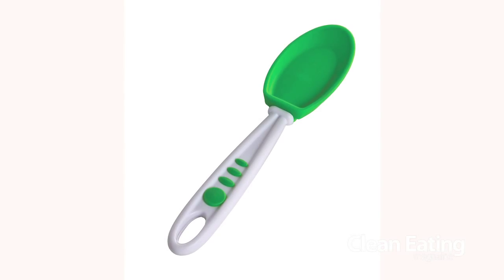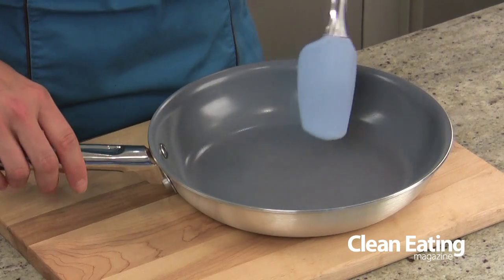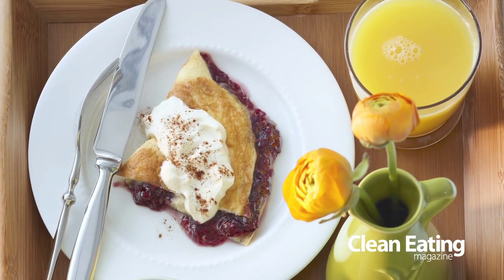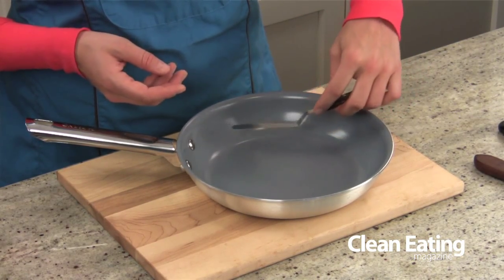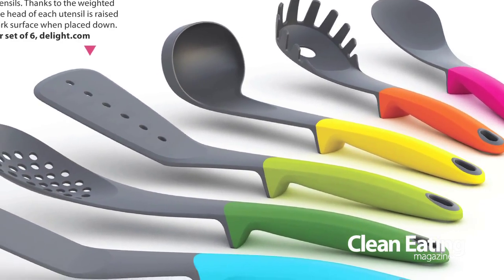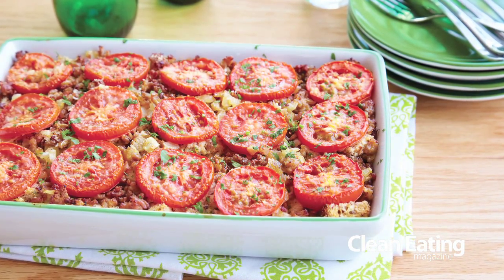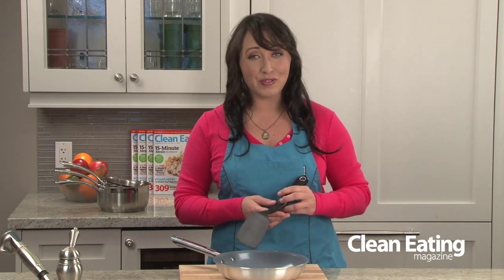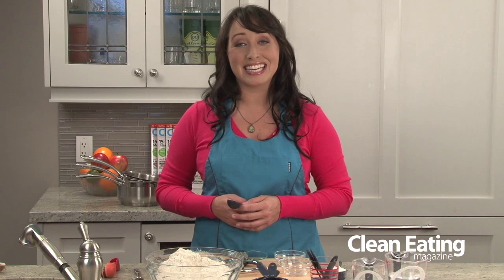Essential Tools: Part 4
With so many types of spatulas to choose from, Chef Jo tells which ones are staples in her kitchen and why.